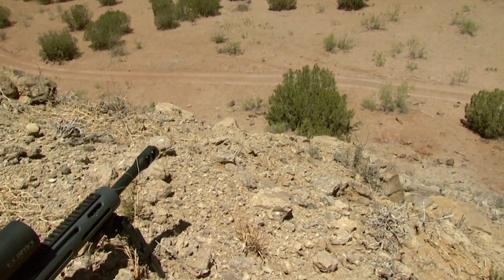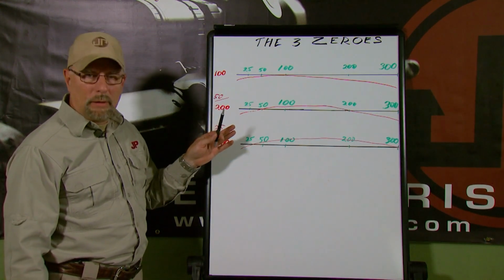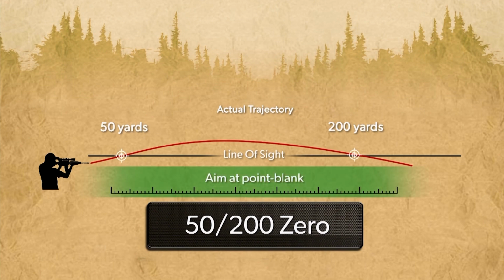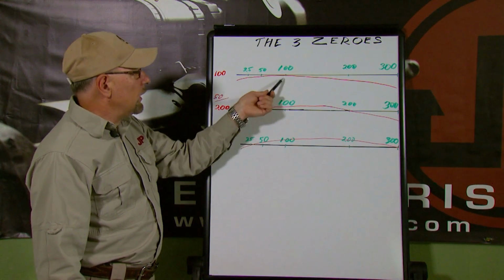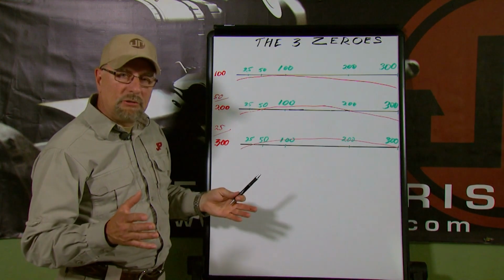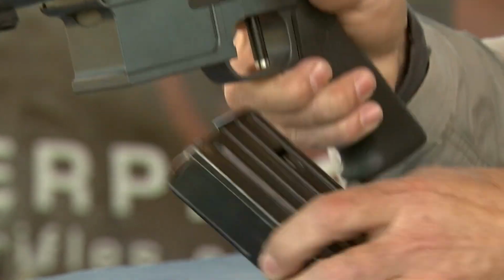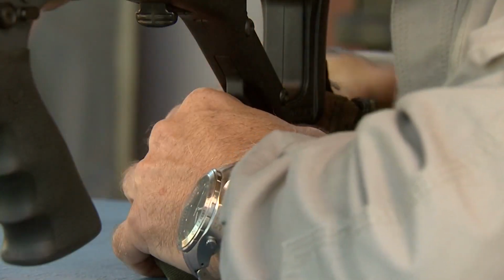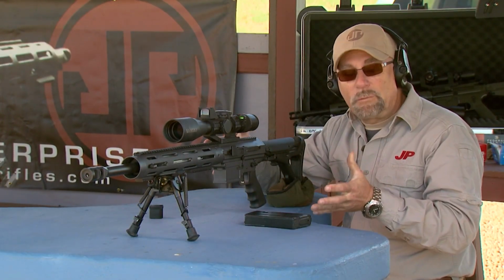Shooting USA: Pro Tips: John Paul: The Three Zeros